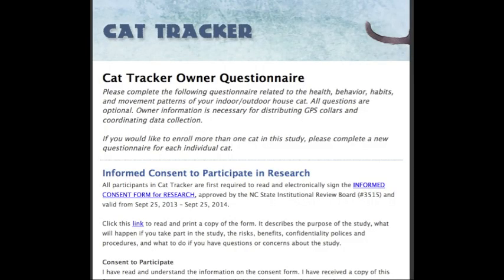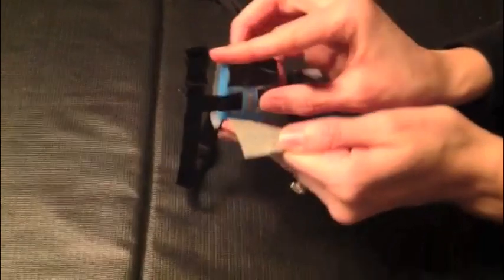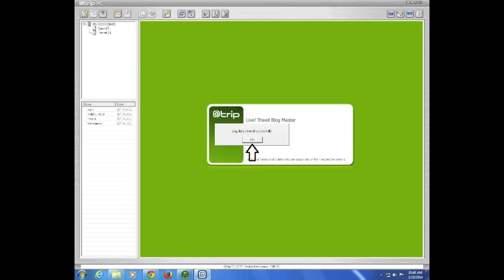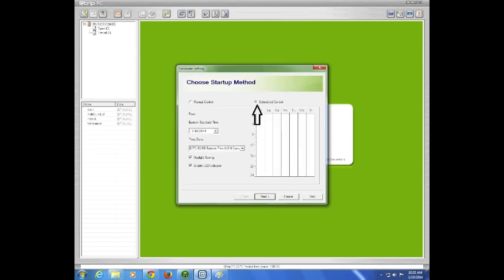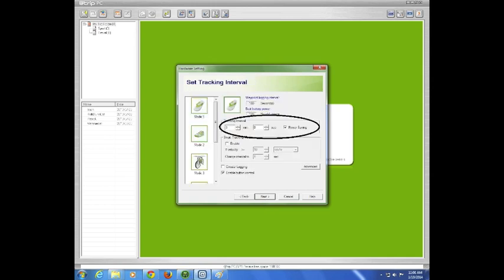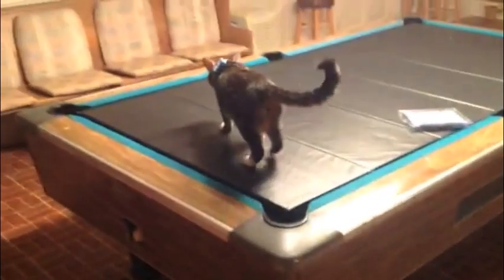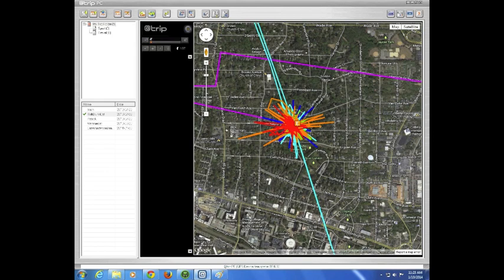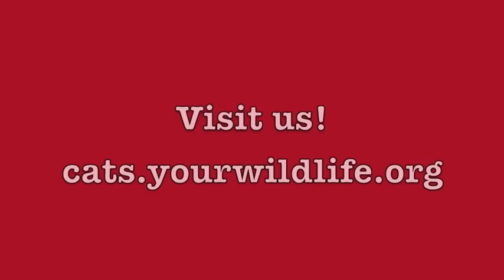How to make your own Cat Tracker!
How to create your own cat GPS harness for the Your Wild Life Cat Tracker project.

Cats are mysterious, dangerous and far more unpredictable than one might expect from an animal that is, theoretically, domesticated.

Some of the mysteries of cats relate to where they go and what they do; this is especially true of cats that go outdoors. We open our doors. They leave. Just where they go, we can't be sure. Or rather we couldn't be sure, until now.

With your help, we're investigating the movement of domesticated cats across the landscape. We want to know: Where do they go? What are they eating? What do they bring home, microbially speaking?

Video created by Shelby Anderson